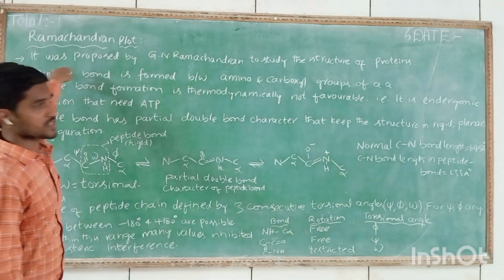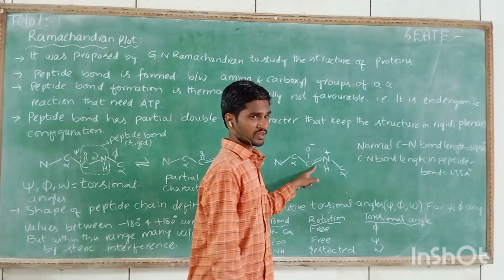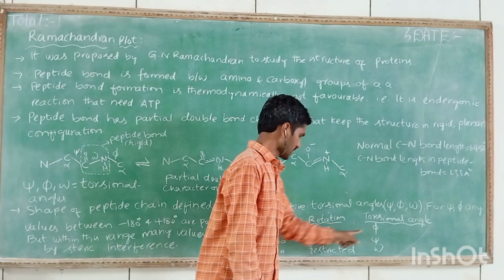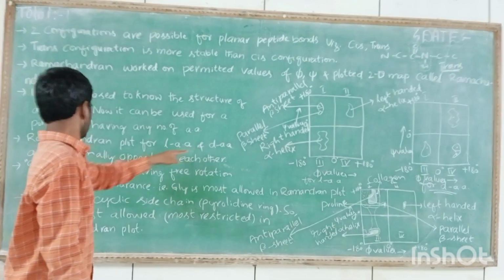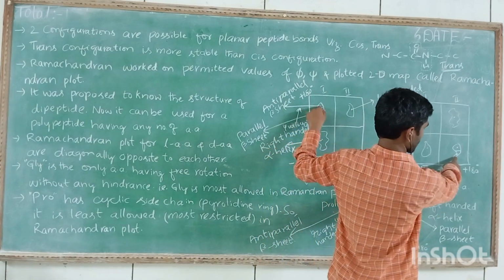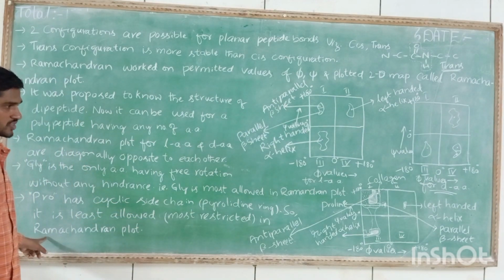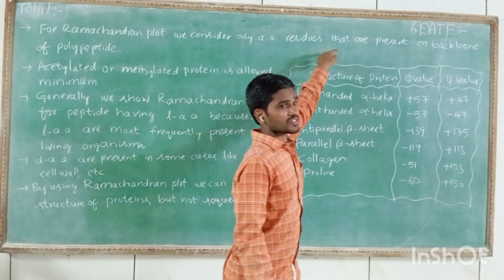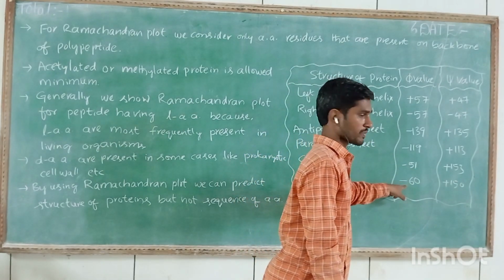Ramachandran plot Ramachandranplot / Biochemistry / CSIR NET/GATE/ DBT